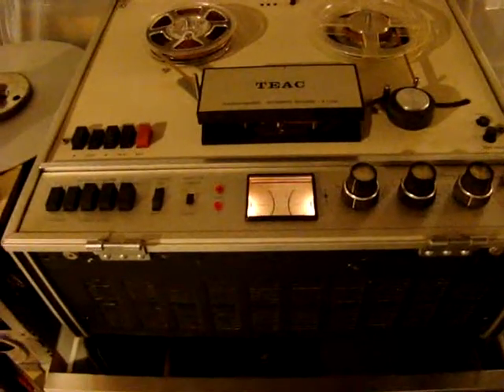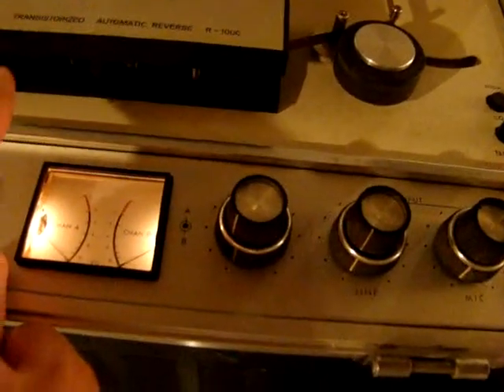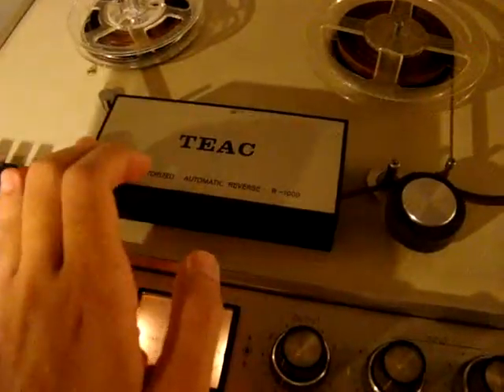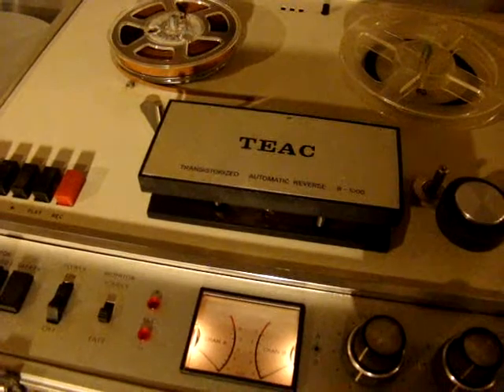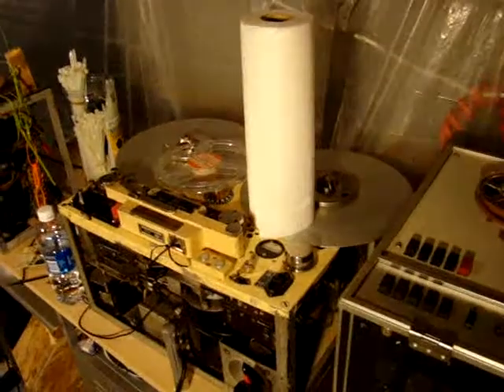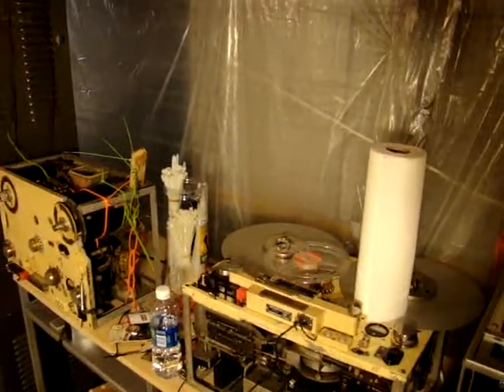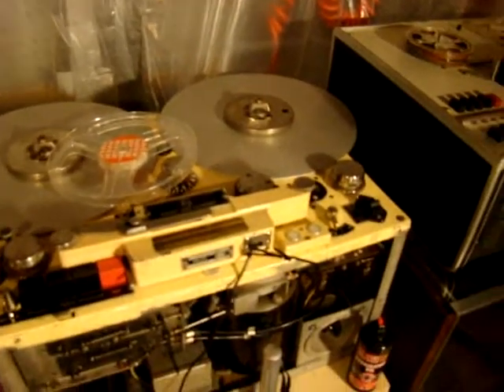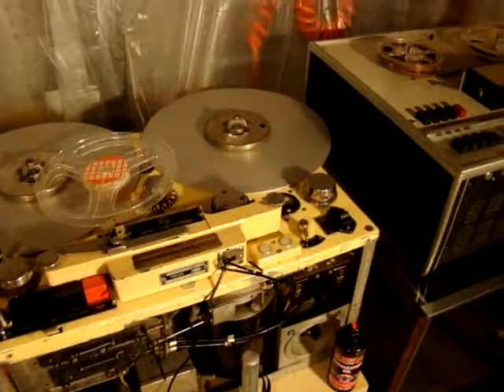Teac R1000 reel to reel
A teac i want to sell quickly. INCLUDES original power cord and reel holders for 50$ anyone want it?